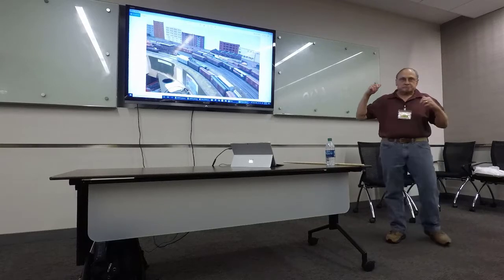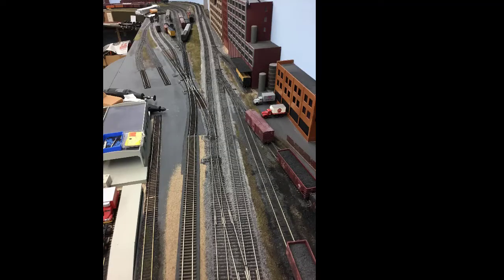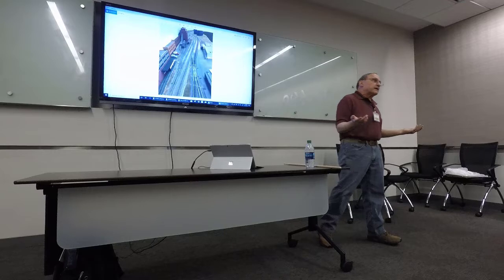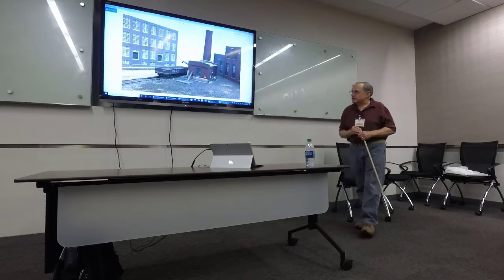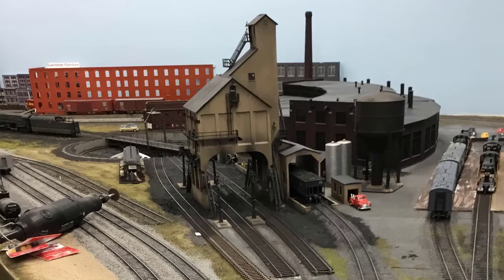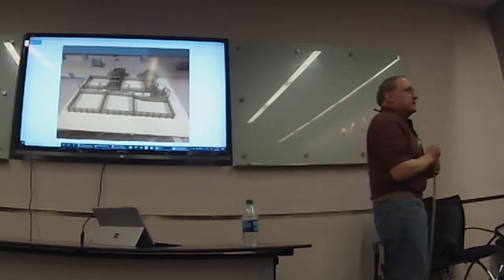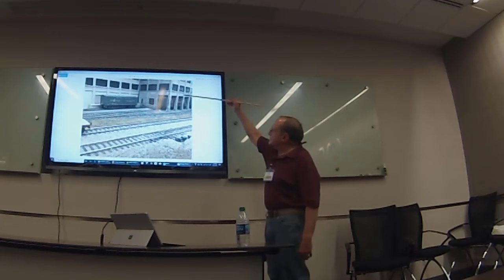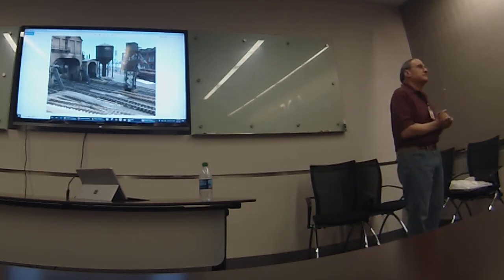Division 8, MCR, NMRA Presentation - September 21, 2019 - Russ Weis "Improving Ops"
Russ Weis, Trustee and Former Superintendent, presents a clinic titled, “Improving Ops” at the September 21, 2019 Division 8, MCR, NMRA meeting.

** We apologize for the potato chip muncher who sat between both microphones during the meeting. We plan to use a wireless microphone in the future. . . **